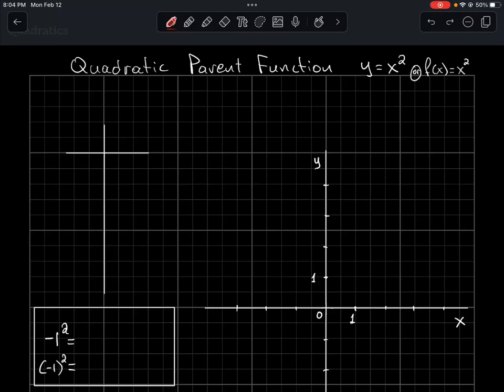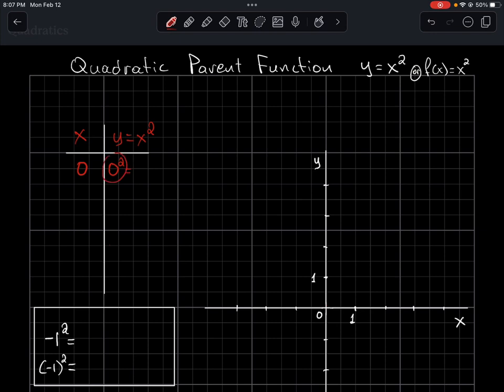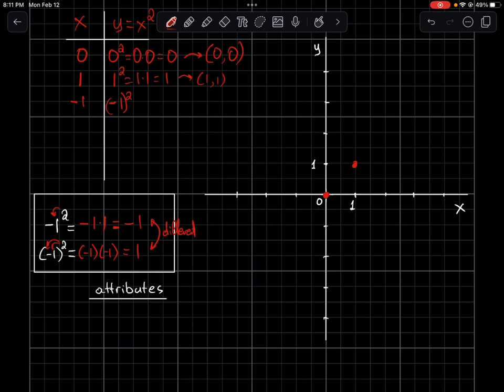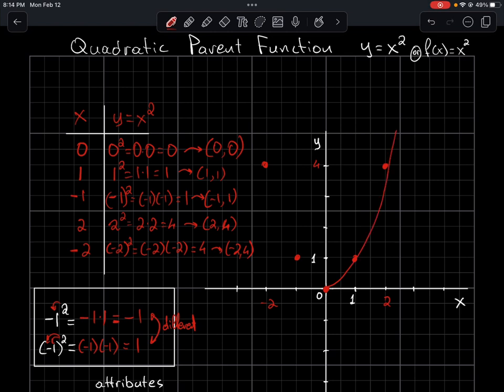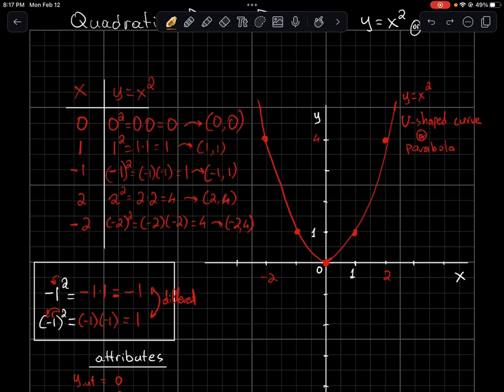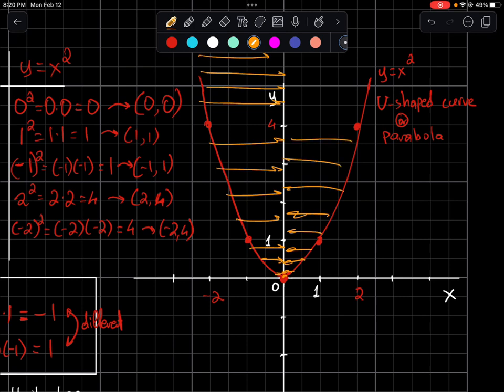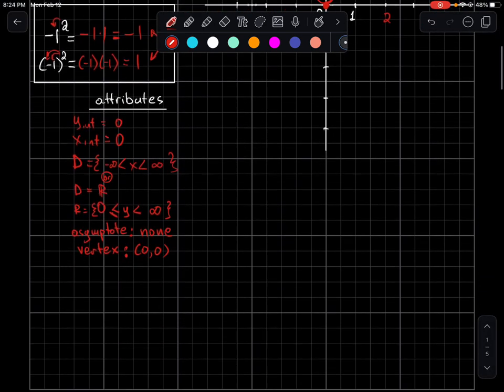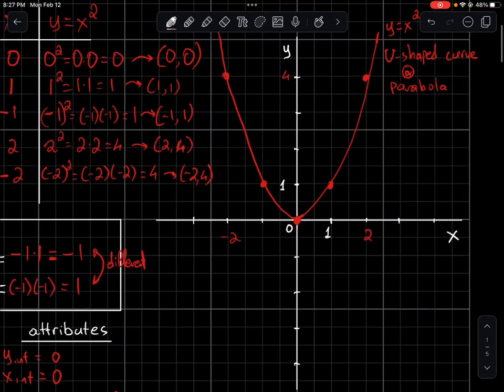Quadratics, parent function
The quadratic parent function is the starting point in graphing using transformations.